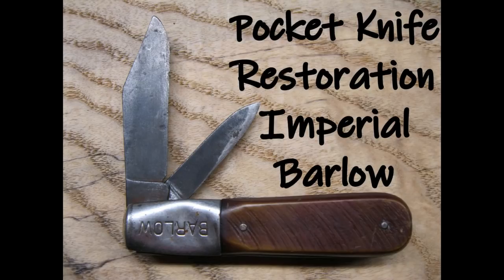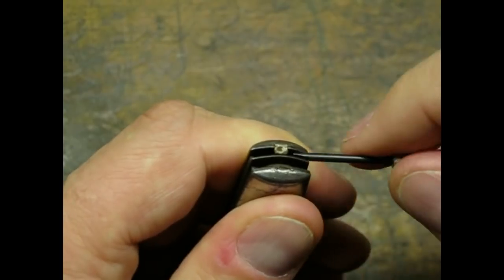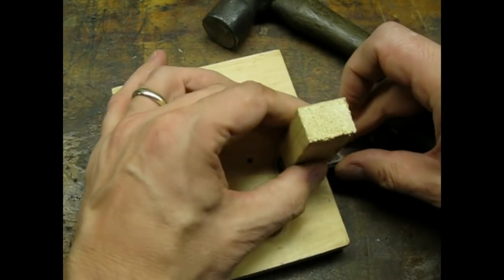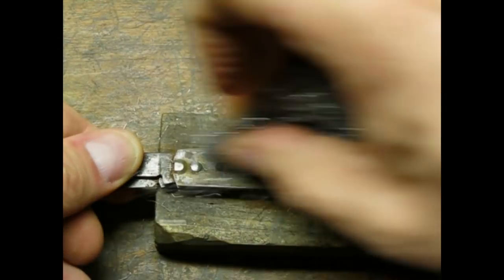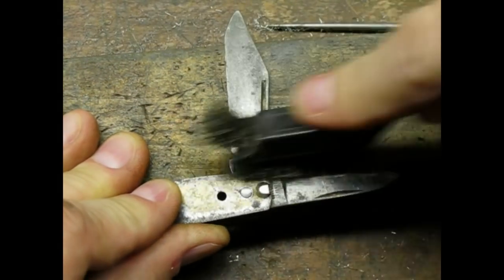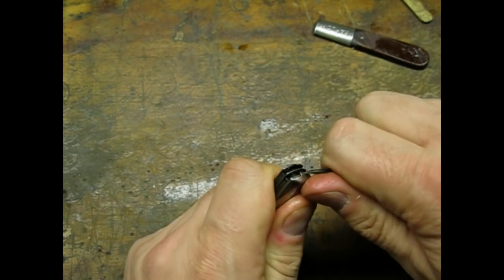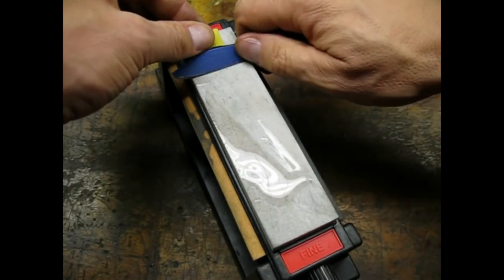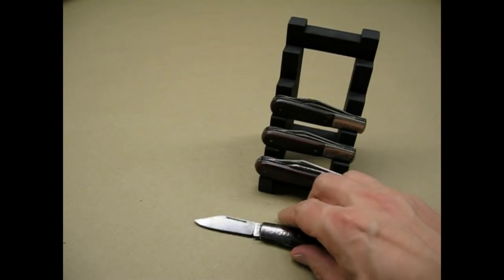Pocket Knife Restoration - Imperial Barlow